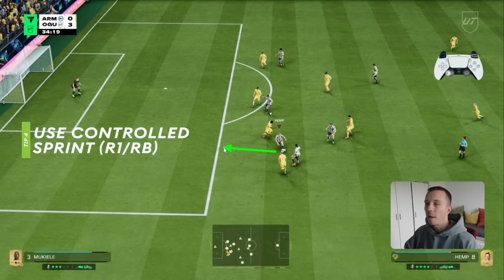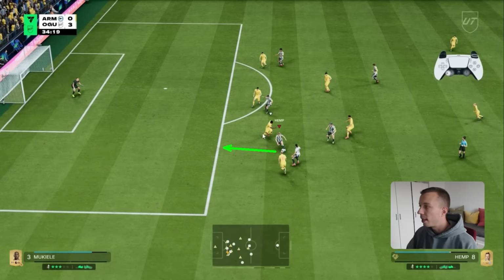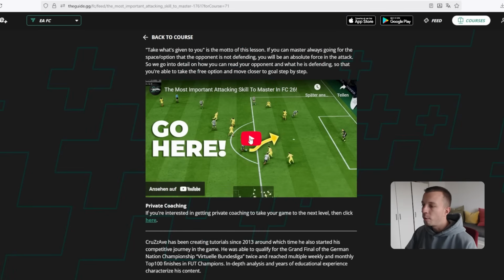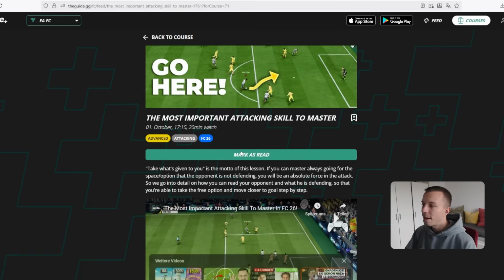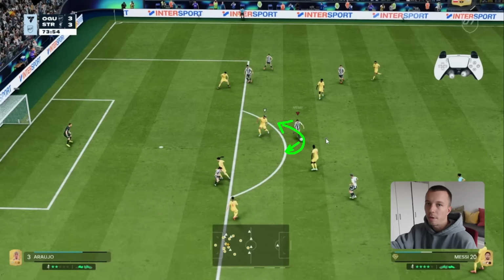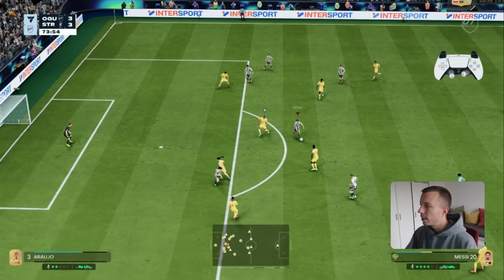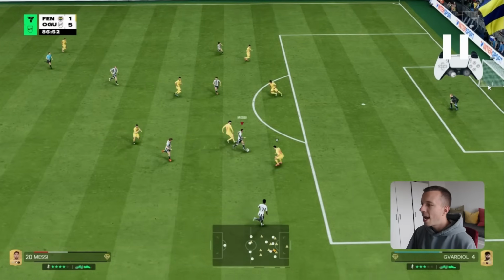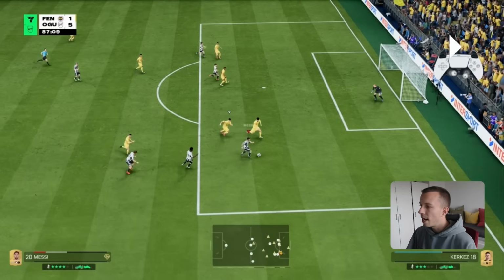How To Dribble Like A Pro In FC 26!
In this video we break down how you can create dangerous chances with good dribbling in FC 26! We show you all the mechanics you need as well as how to put them to effective use by reading the opponent.

I Play Colors - Justnormal
One Time Again - Justnormal